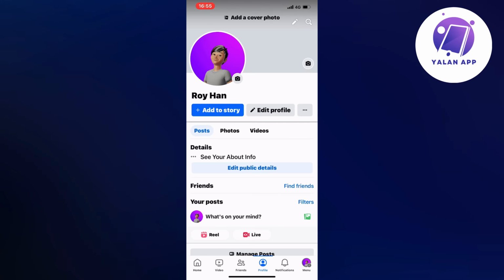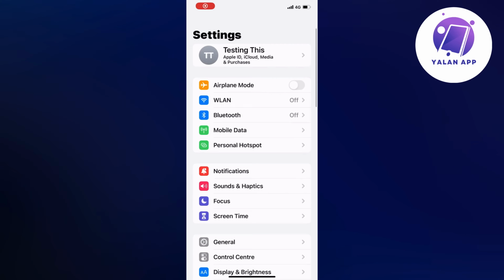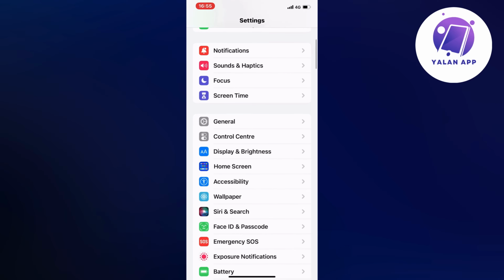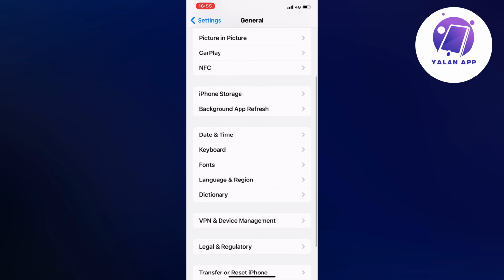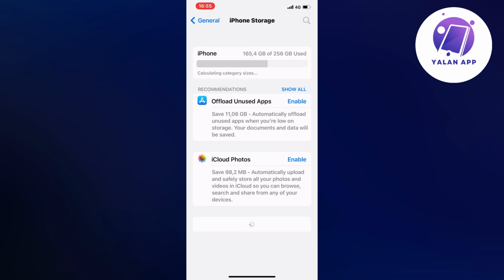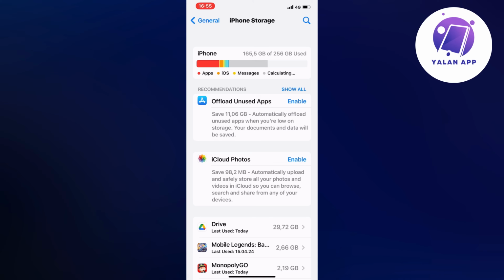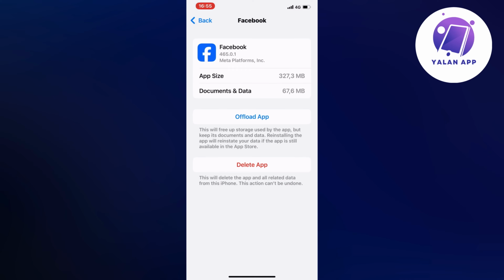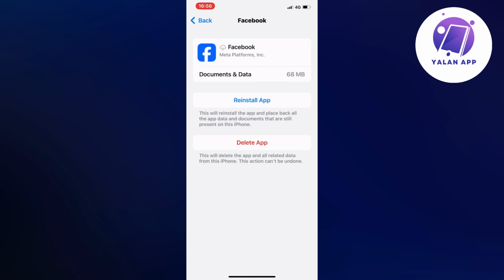How To Fix The Error Performing Query On Facebook (2025)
If you want to be able to fix the error performing query on Facebook, then this video will be perfect for you!